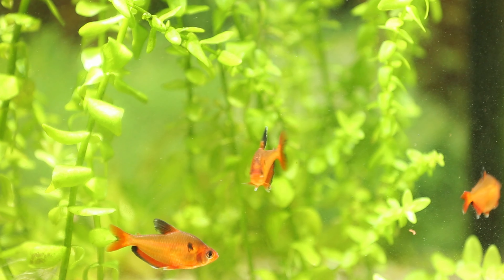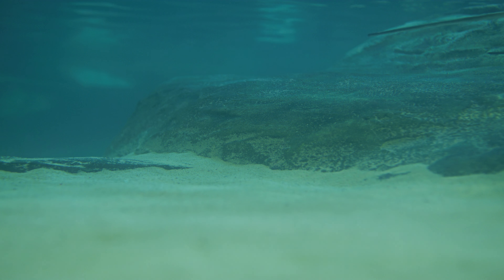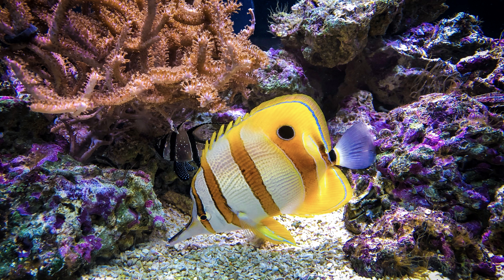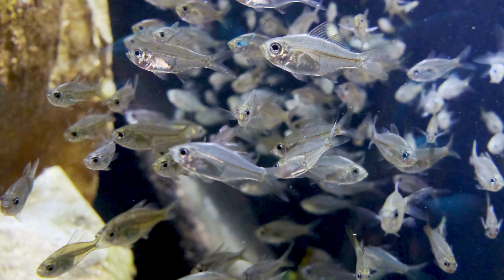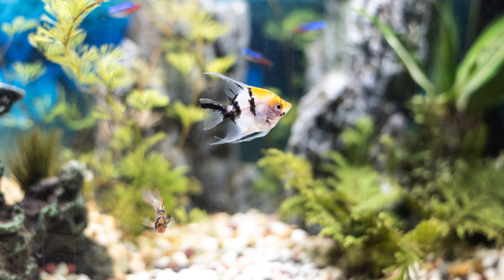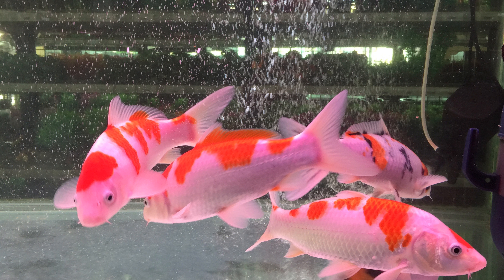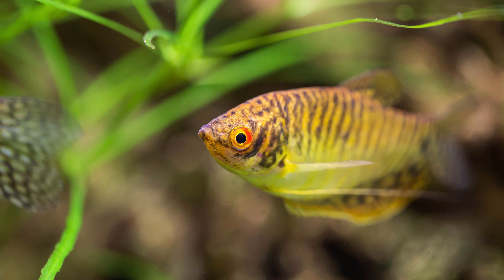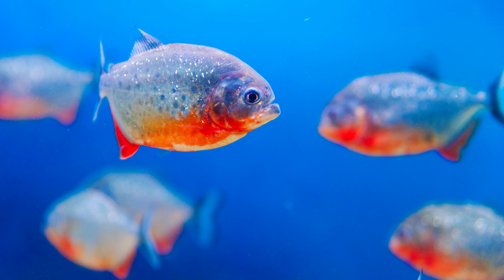Quartz Sand For Your Aquariums: Pros & Cons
According to scientists, fish are the very first inhabitants of our planet. Due to their adaptability to existence in the water, they were able to survive all the big and small disasters on earth. People are interested in fish for two reasons - gastronomic and aesthetic. From the gastronomic side, everything is clear: I caught it and ate it. But the aesthetic side continued its development in the form of creating home aquariums. Every year the popularity of such aqua systems increases, and the imagination of people in the design of the internal space of the reservoir has no boundaries.

To fill the aquarium, fish of all kinds, plants, stones, various decorative elements, as well as the base - soil, consisting of different materials - stones, fine gravel, expanded clay, and sand are used. This video will consider such an aquarium ground laying as quartz sand.

Quartz is a fairly common natural mineral of white color, mined from the earth's crust. After the procedure of extraction from the ground and washing, it is broken down into fractions of various sizes - from small 0.1 mm to large - over 5 mm.

Quartz sand differs from ordinary sand in its uniform composition, better susceptibility to dirt, more pleasant appearance, and other positive characteristics, which will be described below.

Color and size of quartz sand.

Such sand comes in several sizes - dusty - 0.1 mm, fine-grained - 0.25 mm, medium-grained - up to 0.5 mm, and coarse-grained - 3 mm.

The color varies from pure white to black, which is considered rare and therefore the most expensive type of quartz sand. Its other name is morion. It contains aluminum impurities and looks very impressive in the aquarium.

When choosing the color of quartz, it is necessary to take into account the color of the fish - the lighter and more transparent they are, the darker the soil should be. You can also use colored sand, but you should make sure that the painting is of high quality and will not harm underwater inhabitants and plants.